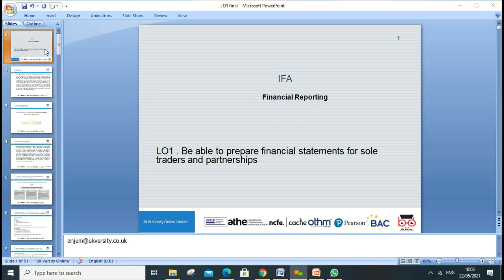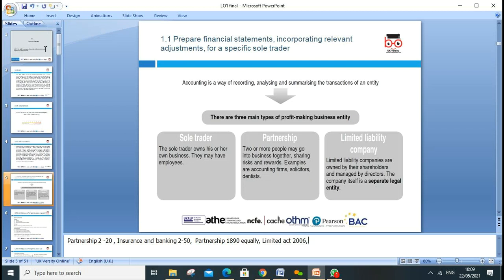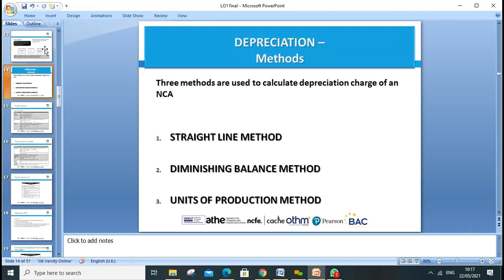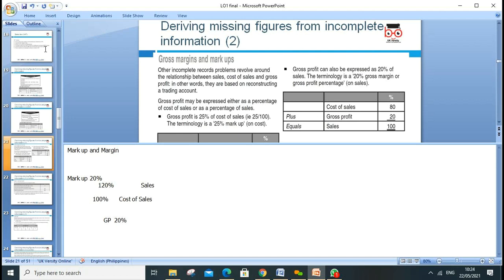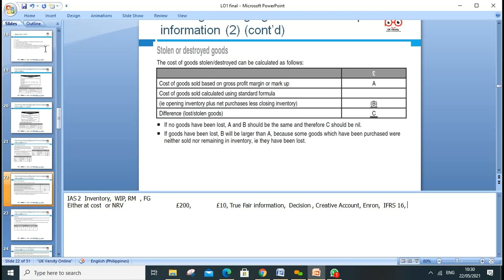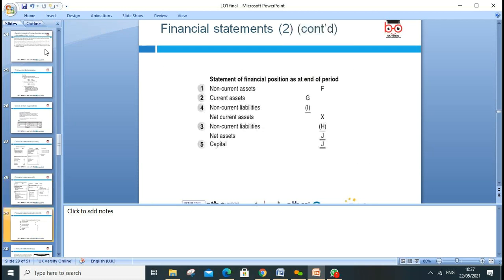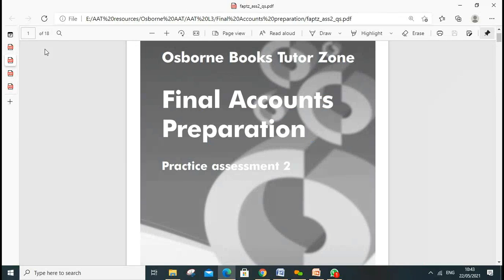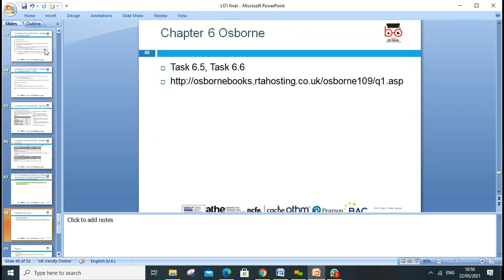Financial Reporting LO1 2021 05 22